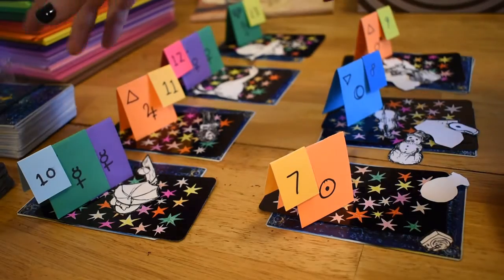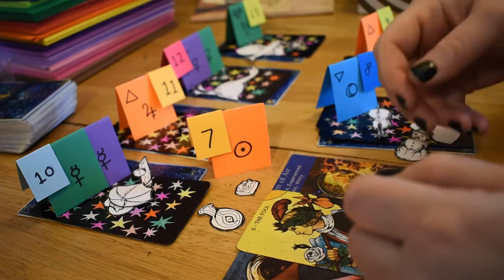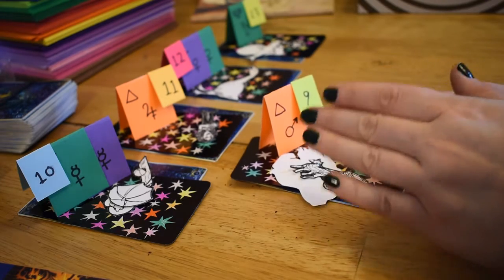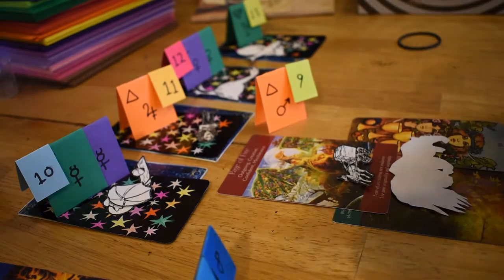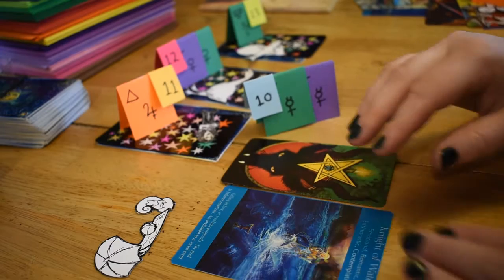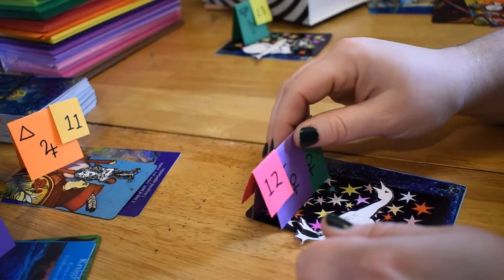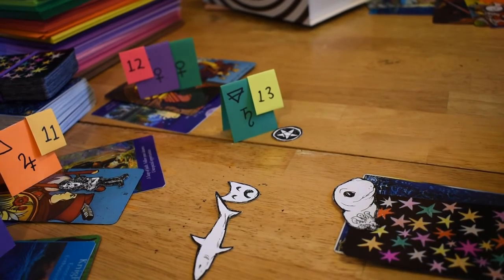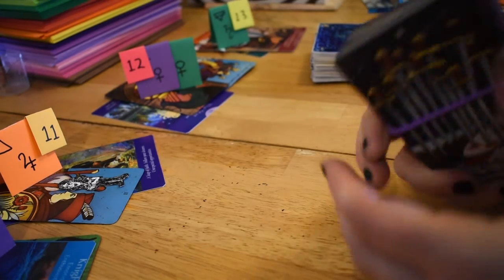Weekly Overview 14: 3/7-3/13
One slot for each day of the week. Theme over this week is dealing with repeating stories that tie us to unfruitful low vibrations.

Weekly overview was made to be a preview of the coming week, and is a retired series, so this video is archival. If you see it at another time other than when it dropped, it may still be relevant to your situation.
The thumbnail image features my digital drawing "Tarot Shadow," 2022.
TAROT READINGS
Divination bookings are generally open, unless otherwise noted on social-media (facebook, instagram, twitter, youtube).
Prices as of 1/1/2023.
Your reading will be delivered as an unlisted youtube video url sent to your favorite email (please provide if different than contact point).
The most relevant contact points for ordering readings are:
All points of contact are easily clicked
TAROT READINGS OFFERED:
$9 – Sample Reading (miniature of any of the above)
Divination tools for sale: Oracle Packets or Paper Charm Kit (PDF)